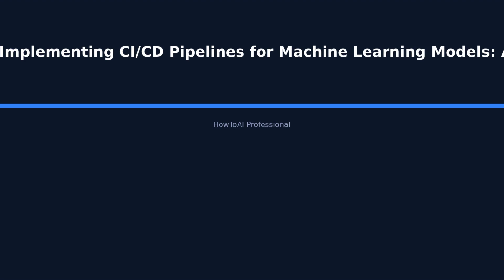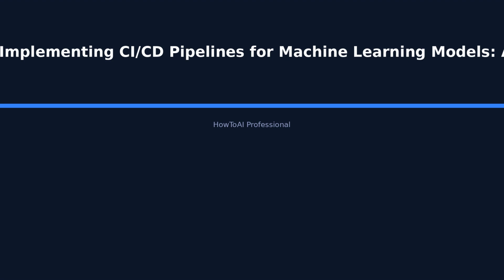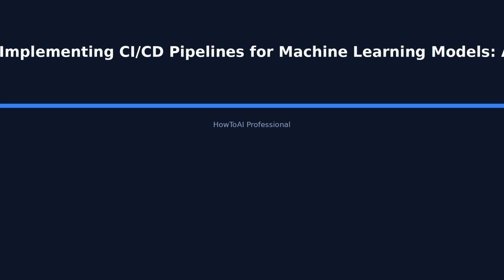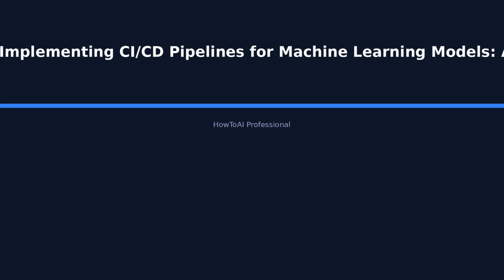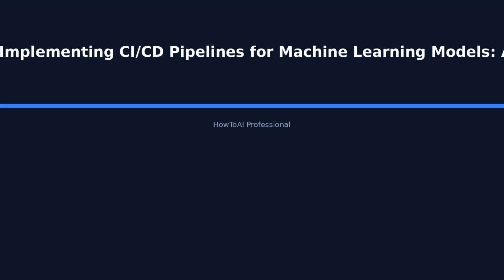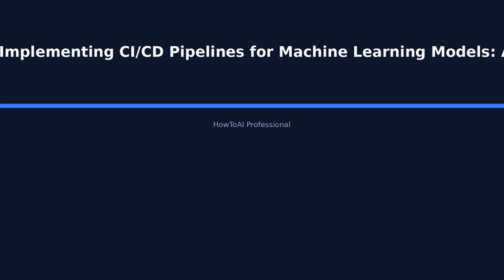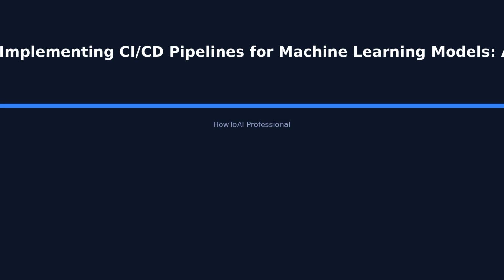"Implementing CI/CD Pipelines for Machine Learning Models: Automating Deployment and Monit - HowToAI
In this episode of HowToAI Professional, we explore "Implementing CI/CD Pipelines for Machine Learning Models: Automating Deployment and Monitoring in Production Environments". This is a professional-grade workflow tutorial demonstrating production-ready practices.